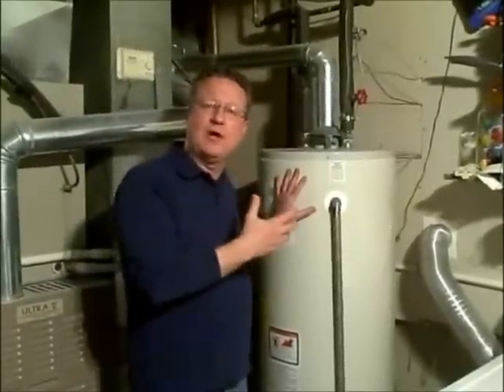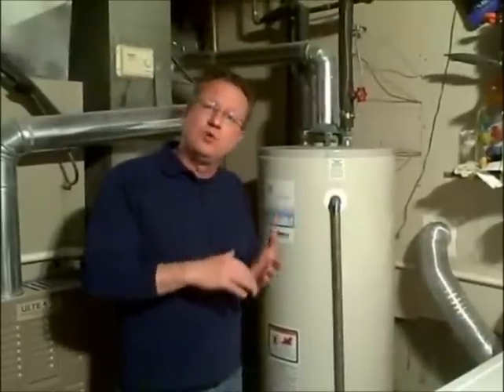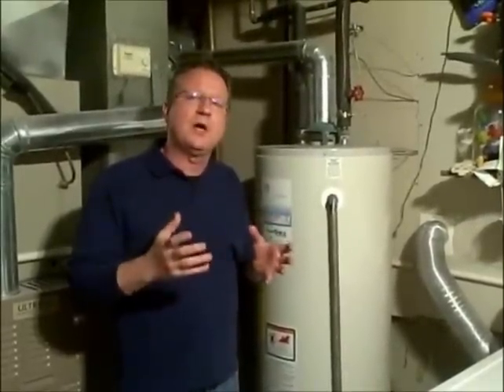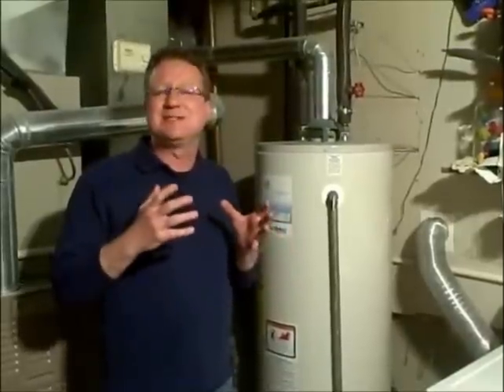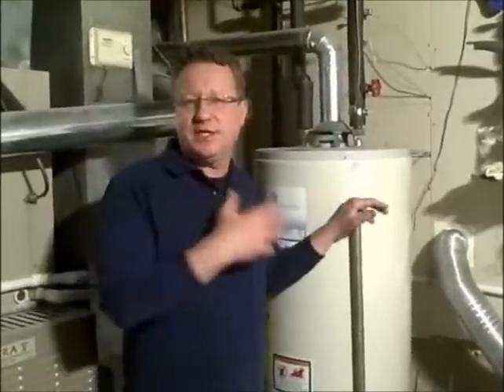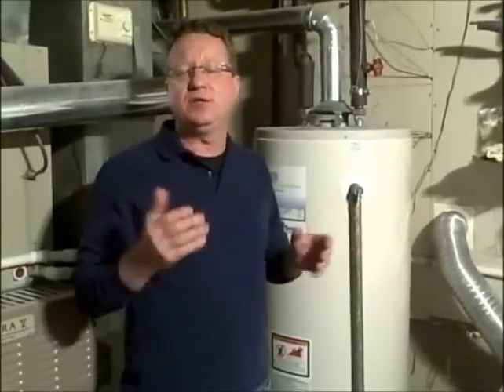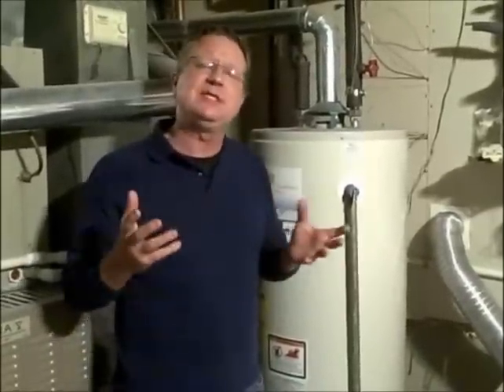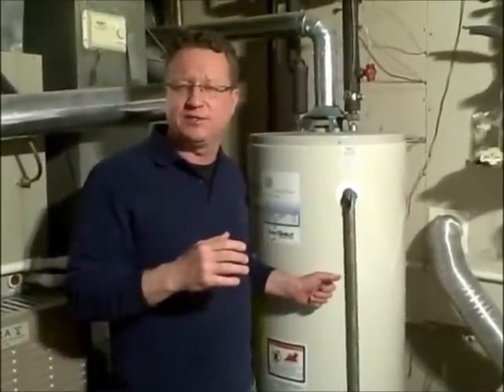Water Heater Temperature - Scalding and Legionnaire Disease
I cover some thoughts on hot water heater temperature.

There are over 8,000 people who contract Legionnaires Disease every year. Over 5% of the people who contract Legionnaires Disease die. Hot water tanks that are kept around 120 degrees Fahrenheit or colder to save energy or prevent scalding can become a breeding ground for the bacteria that causes the disease. The bacteria is breathed in from the mist from a shower.

To kill the bacteria that causes Legionnaires Disease, the hot water tank needs to be kept at 140 degrees Fahrenheit, or 60 degrees Celsius. At this temperature, it will kill the bacteria. The problem with this temperature is the risk of scalding. thousands of people are scalded every year from hot water and many people die.

To prevent scalding, you can put anti-scalding aerators, shower heads and tub spouts on your plumbing.